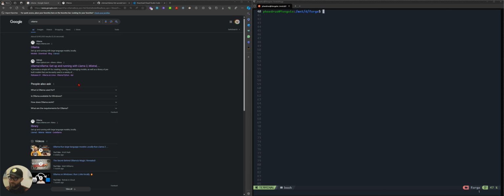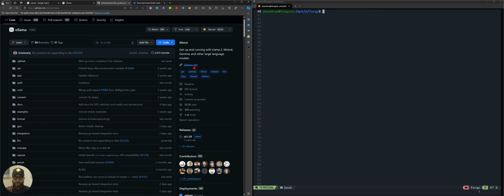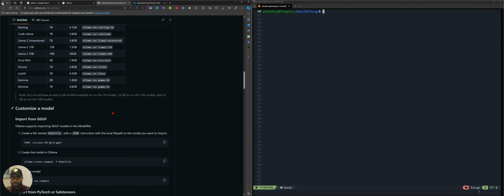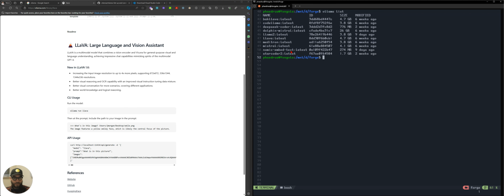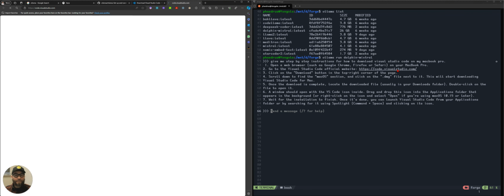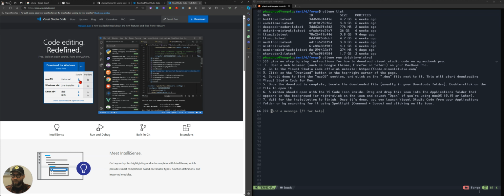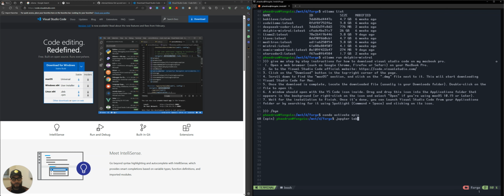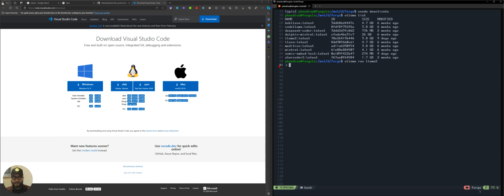Ollama: An Overview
An overview on Ollama made for one of my interns; but also applicable for anyone wanting to jump into the deep waters of AI. Whether you're interested in data science, computer science, or something completely outside of the tech space, Ollama is a great place to start. And the price is hard to beat: Free.99.

I personally like using Groq (not to be confused with Grok from X/Twitter) powered models for inference with my enterprise retrieval augmented generation (RAG) use cases with ollama to create my embeddings (nomic embeddings).

4. One stop shop setup for the IDE UI I use
5. VS Code (A great IDE- also free!)
6. Miniconda (smaller version of Anaconda for Data Science)